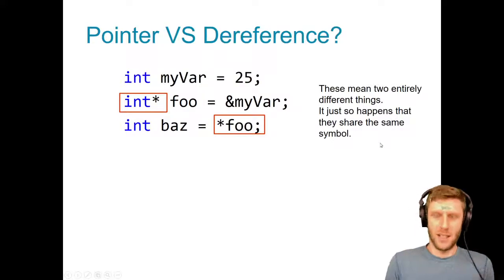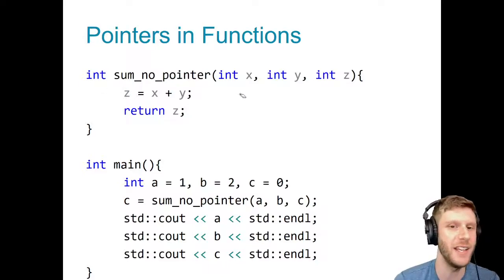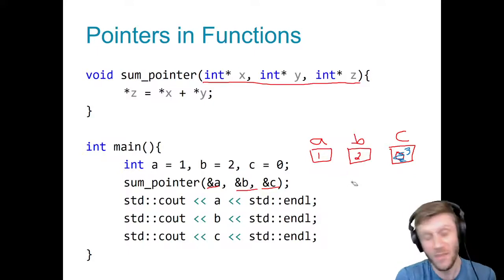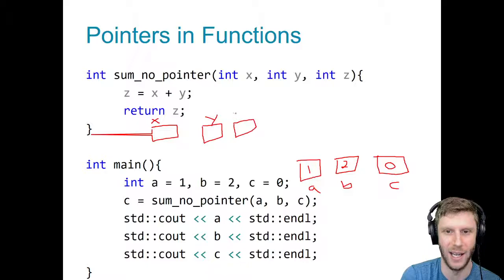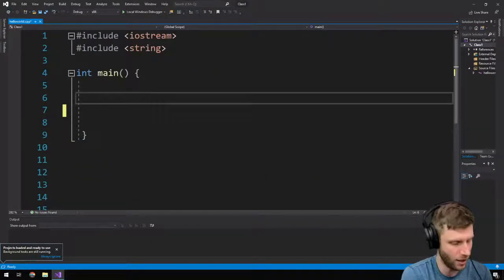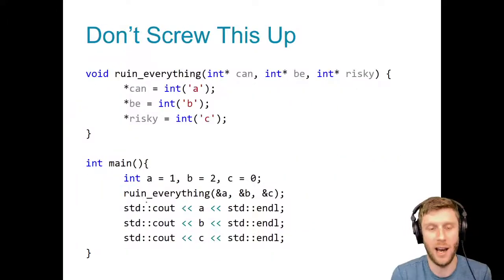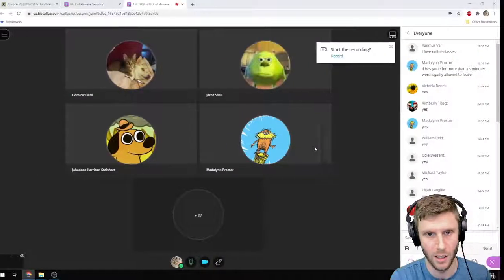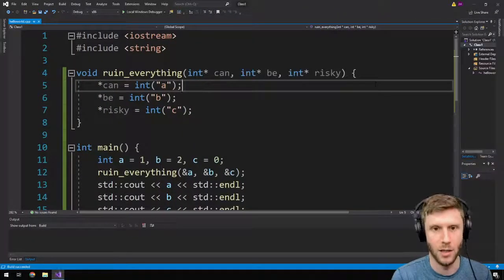CSCI162 --- January 22, 2021 Part2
MORE on pointers
This is Part 2; after the technical difficulties caused by touching a mouse.